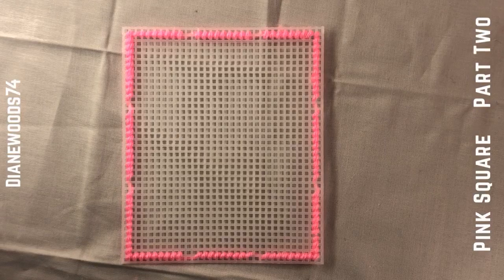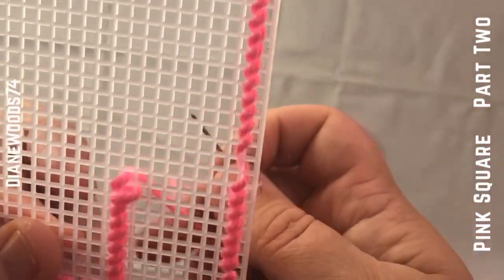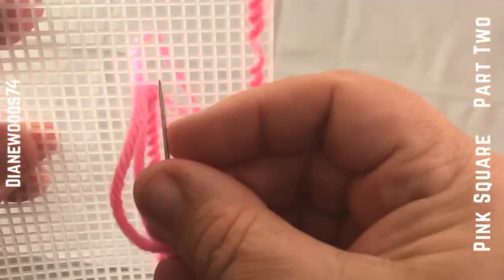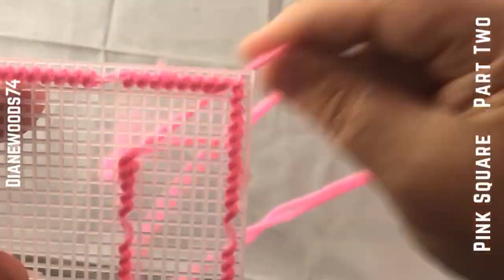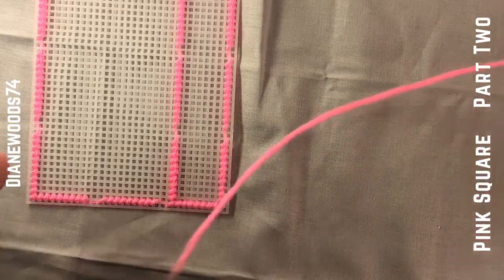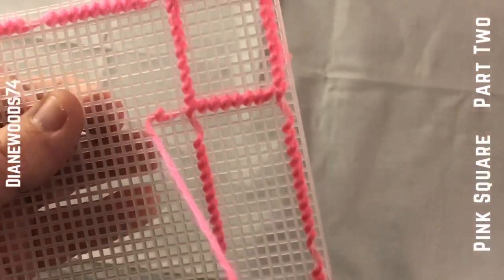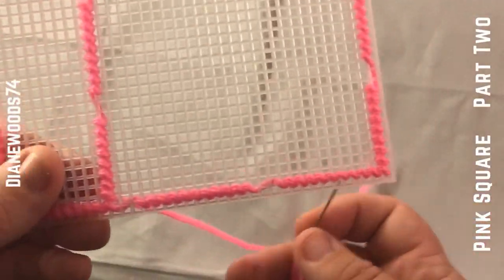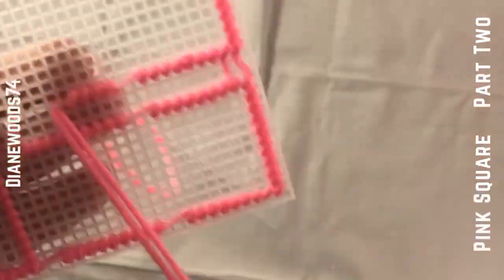🌸 Pink Square | Part Two | Plastic Canvas